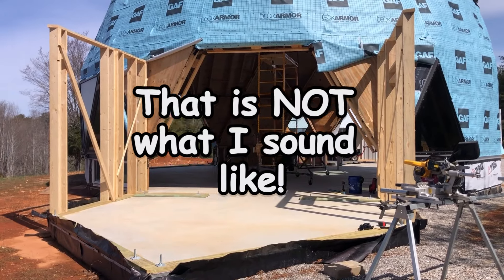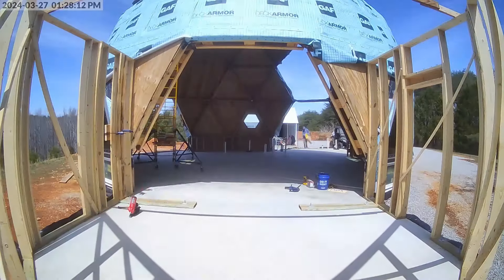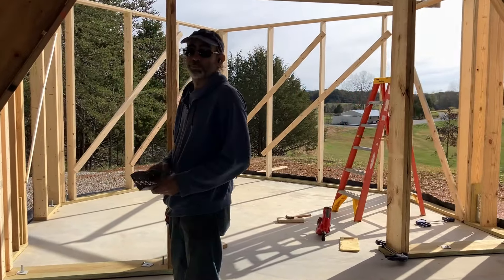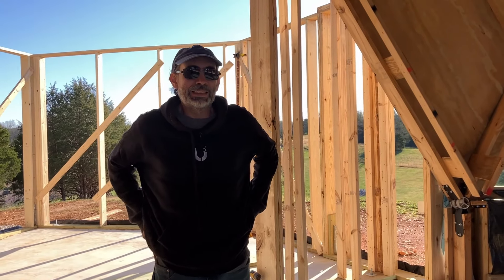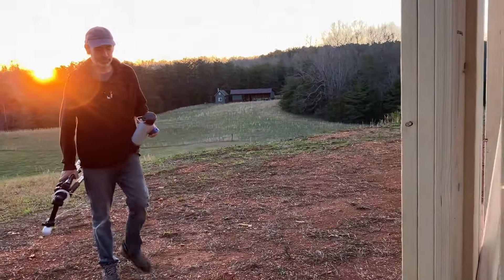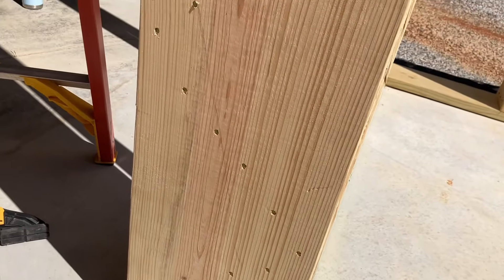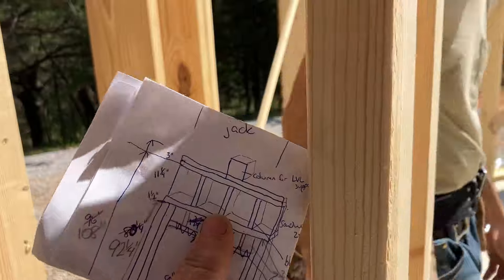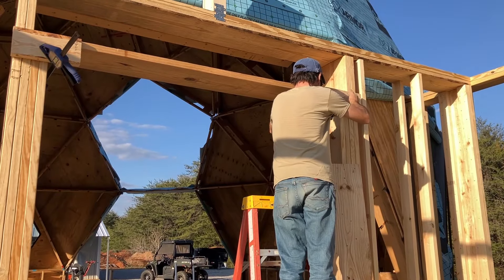Porch Framing Part Two...Walls Are Up!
Our DIY geodesic dome build continues!  The porch, which is morphing into a sunroom, is coming along...slowly.  We finally finished framing the walls and it is starting to look like a real room!